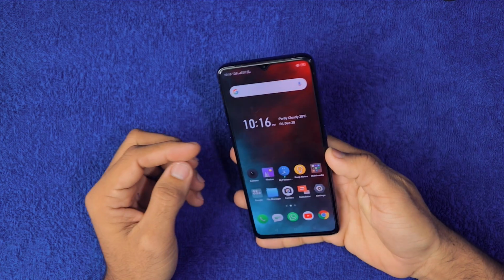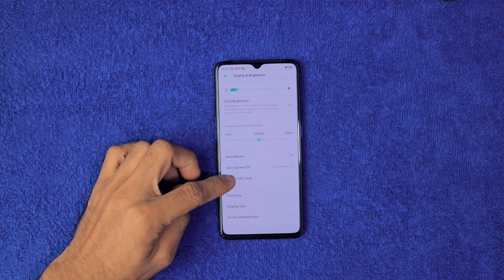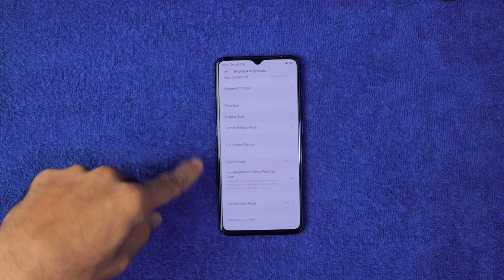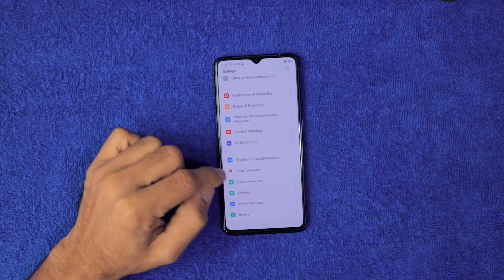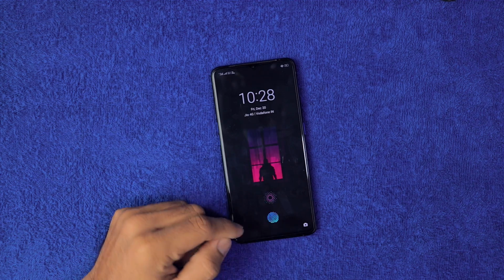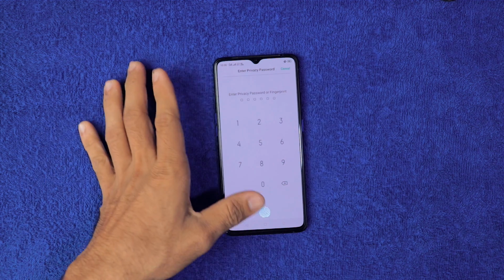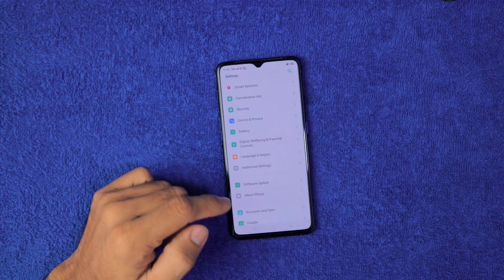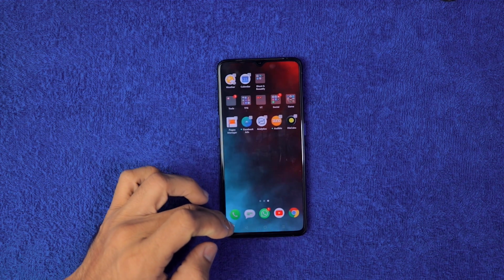Realme X2 Pro - 20+ Tips Tricks & Hidden Features of ColorOS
Hey, Guys, These are more Than 20 Tips, Tricks, Hidden Features and Settings of Realme X2 Pro AKA ColorOS. so I hope You Guys Liked it.